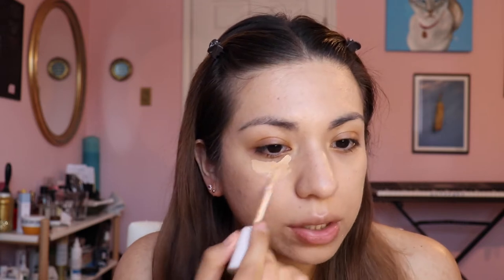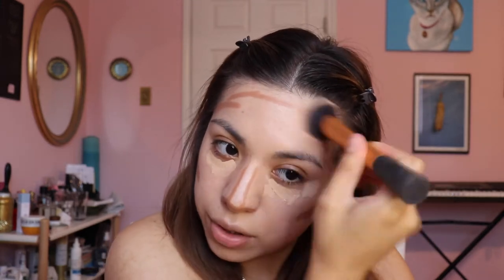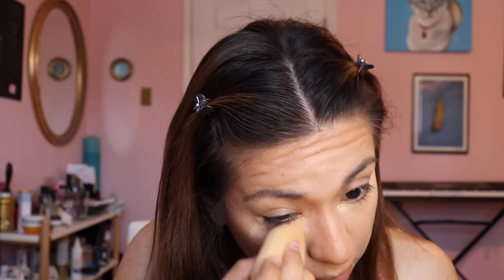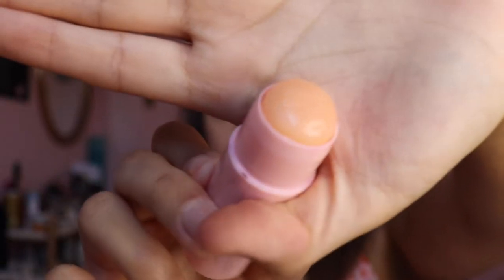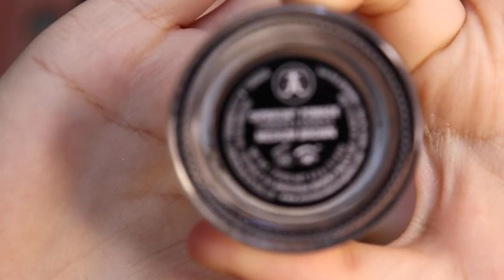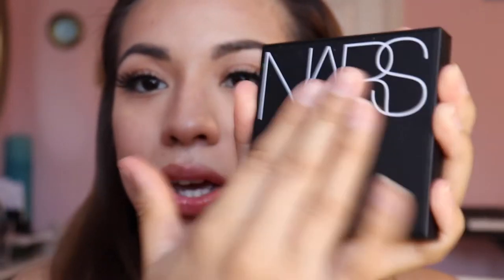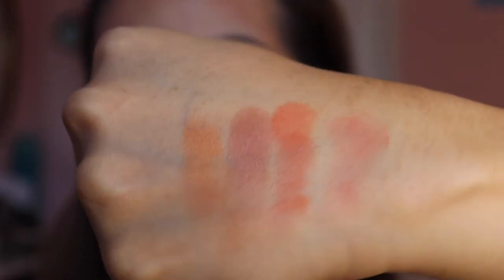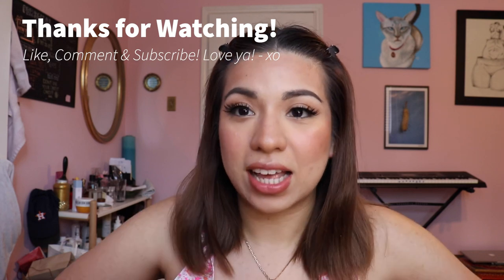How I do my makeup + new NARS Blush Quad Mini-Review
Hello everyone!
Today I bring you my updated makeup routine for the 2021 year, PLUS I have a neat little first impression/mini review of the NEW NARS Blush Quad II palette!!

I was in need of a more diverse blush color selection, and I saw this pop up on my IG story!  Perfect!  I discovered that this blush palette from NARS  is actually only available for purchase on the ULTA  stores and website. I have fallen in love with this new palette, and thoroughly enjoyed each shade - so I highly recommend :) - in no way am I sponsored to give a positive review, I am just sharing my genuine thoughts on this new blush palette from NARS.

and follow me for more fashion inspiration!

Shop my closet:
DEPOP:  @susyyasmin

Sending you guys love and happiness during these weird times,
Sincerely,
-Susy

PRODUCTS USED:
1. First Aid Beauty - Oil Control Moisturizer
2. Charlotte Tillbury - Hollywood Pro-Filter (Medium)
3. Urban Decay - Stay Naked foundation (30CG)
4. Fenty Beauty - Concealer (210)
5. Fenty Beauty - Contour Stix (Mocha)
6. Fenty Beauty - Setting Powder (Banana)
7. Physician's Formula - Butter Bronzer (Endless Summer)
8. NARS - Blush Quad II (Savage)
9. Nudestix - liquid highlighter (24K Goddess)
10. BUXOM - Plumping Balm (big O)
11. Charlotte Tillbury - Lip Liner (Hot Gossip)
12. Anastasia BH - Dip brow (Medium Brown)
13. Anastasia BH - Lashes (Natural)
14. Stila - Black Dual-Ended Liner
15. GLOW Recipe - Watermelon Mist Spray

Brushes/Tools:
1. Beauty Blender - Nude
2. Morphe Blush brush, and other eyeshadow brushes
3. ELF - Pink brush part of Nina collection
4. Real Techniques - old brushes names rubbed off